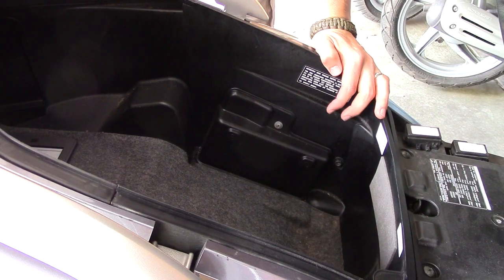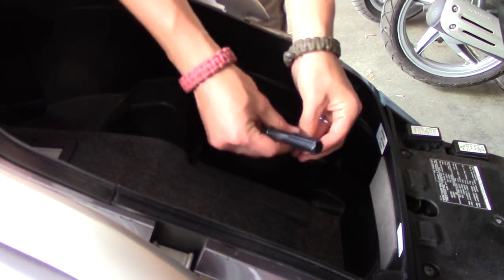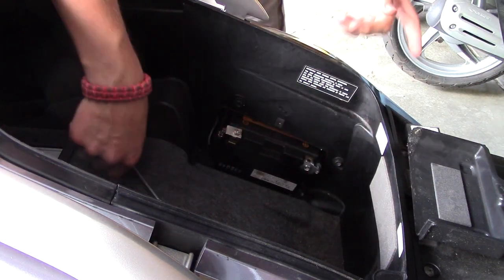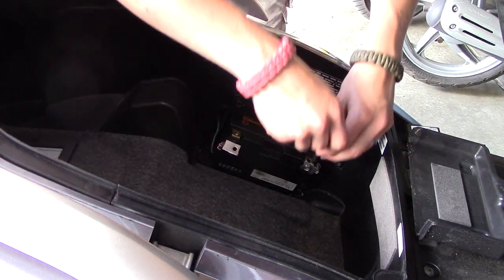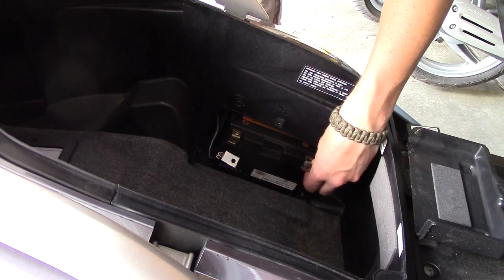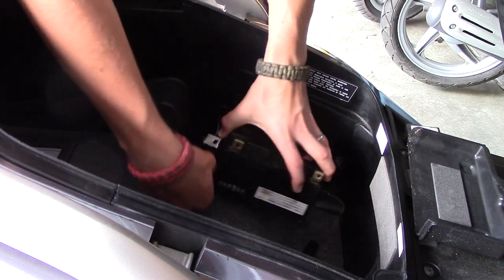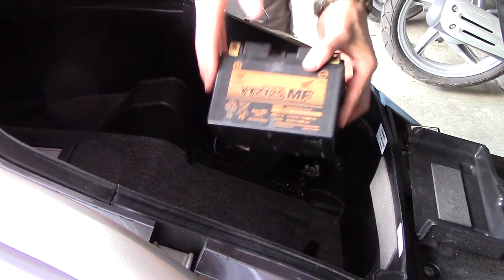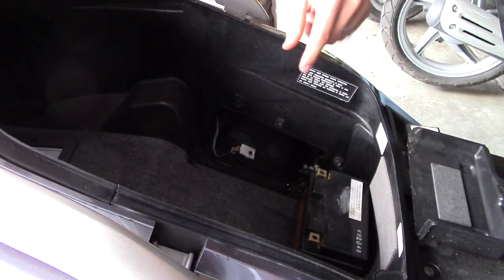2007 Honda Silverwing Battery Removal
In this video I show you how to access the battery in your 2007 Honda Silverwing.